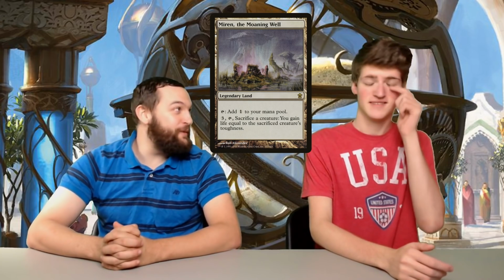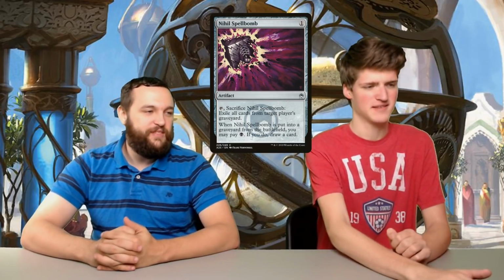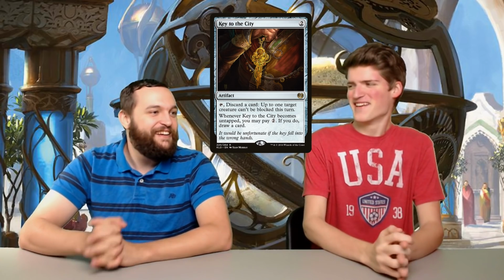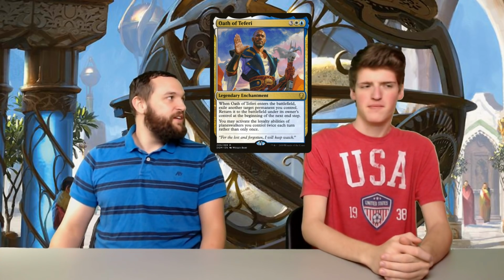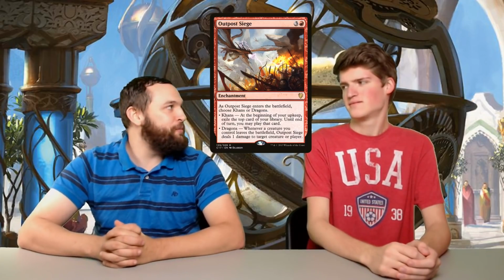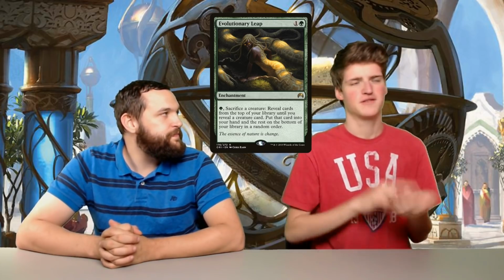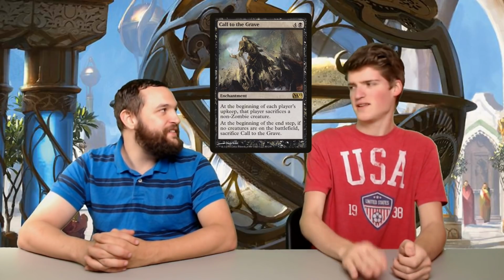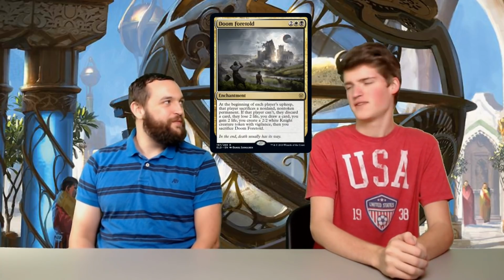Budget Bombs: $1 Artifacts and Enchantments | The Best Commander Podcast in the World Episode 13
Ever build a deck on a budget? You've probably been looking for strong includes that don't break the bank. We've got a bunch here for you, and they're artifacts and enchantments this time around!

Twitter.com/Nitpicking Nerds